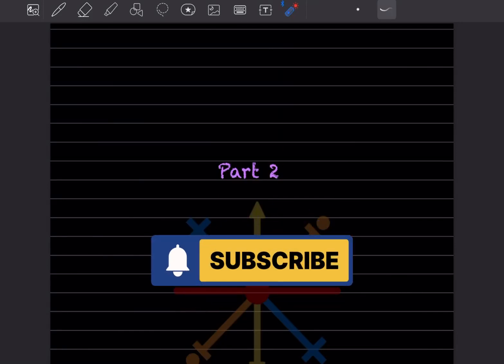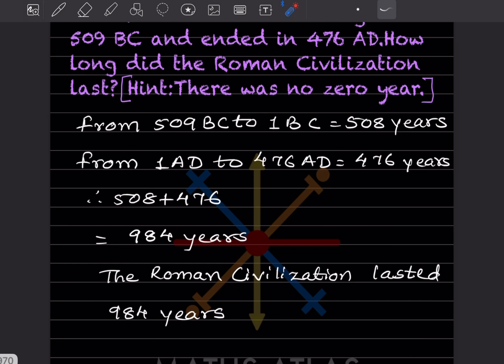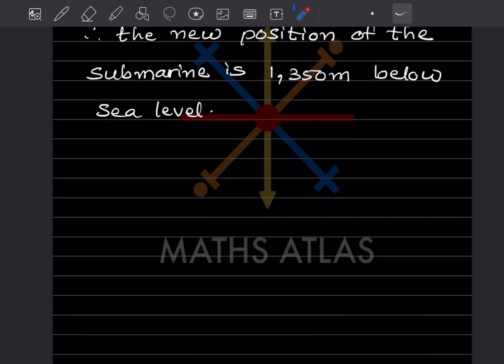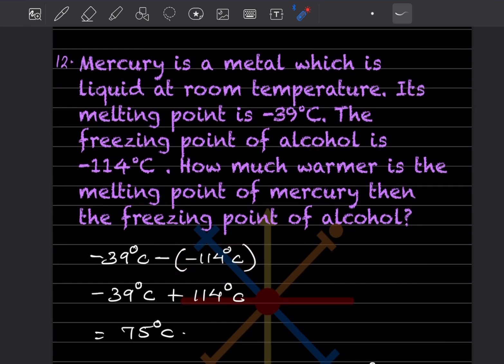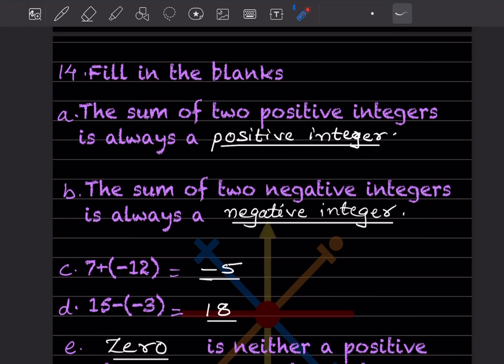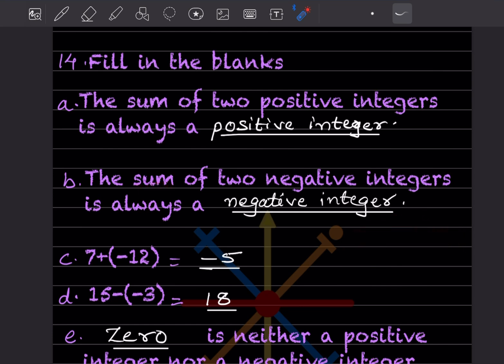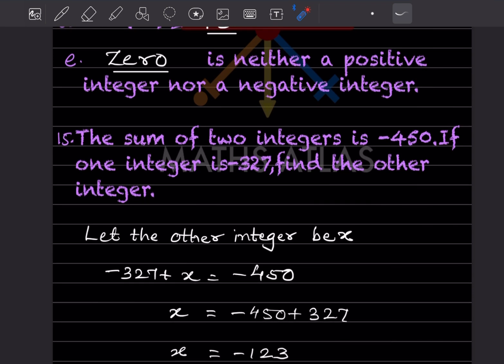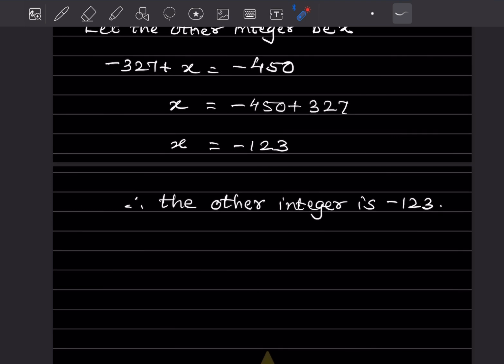Frank ICSE Mathematics |Chapter 1 | Integers | Class 7 | Exercise 1.1 | P-2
What's the BIGGEST Integer Secret You Never Knew?

This video covers Exercise 1.1 from Chapter 1: Integers in the Frank ICSE Mathematics textbook for Class 7. It provides a step-by-step explanation of solving problems related to integers, including addition, subtraction, multiplication, and division. Key concepts such as the properties of integers (commutative, associative, distributive, identity) and their application in solving mathematical problems are discussed in detail. Perfect for Class 7 students preparing for ICSE exams, this video simplifies complex problems and enhances understanding.
Unlock the fascinating world of integers and discover the astonishing secrets that have been hiding in plain sight! In this video, we'll delve into the unknown and explore the biggest integer secret you never knew. From mind-boggling mathematical concepts to surprising real-world applications, get ready to have your mind blown by the sheer scale and complexity of integers. Whether you're a math enthusiast, a curious learner, or simply someone who loves a good puzzle, this video is sure to captivate and inspire. So, what are you waiting for? Dive in and uncover the incredible truth about integers that will leave you wondering how you ever lived without this knowledge!

Class 7 Maths Integers
Exercise 1.1 solutions
integer operations ICSE
ICSE Class 7 Chapter 1 Integers
properties of integers ICSE
distributive property examples
commutative property integers
associative property integers
ICSE Maths Chapter 1 tutorial